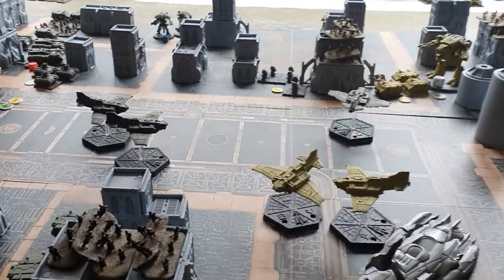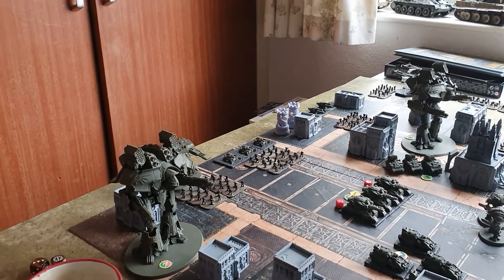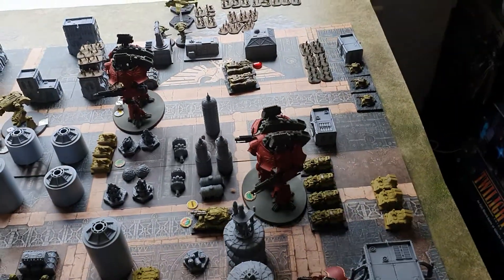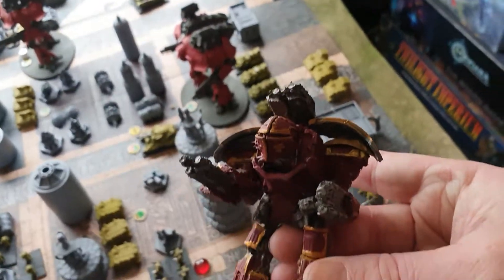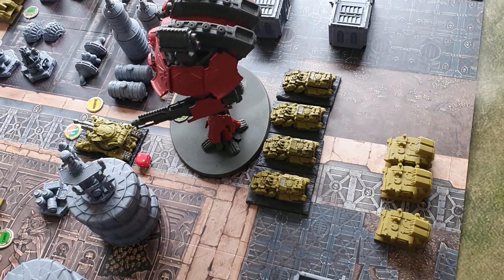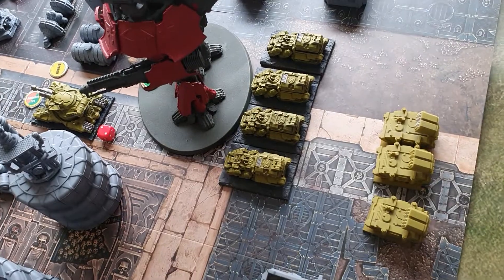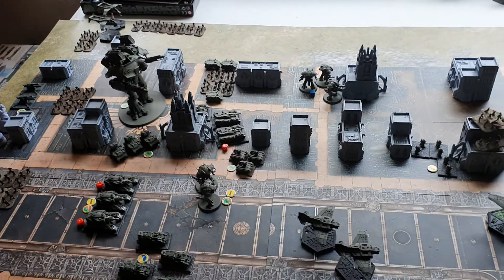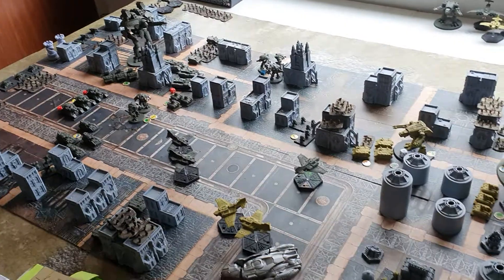Epic Armageddon 8mm - Here come the Titans final thoughts.